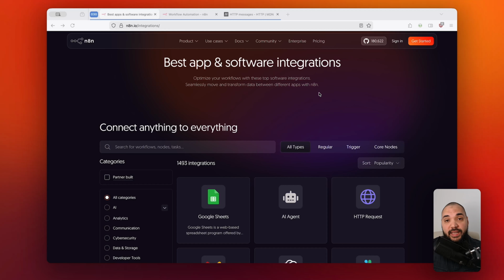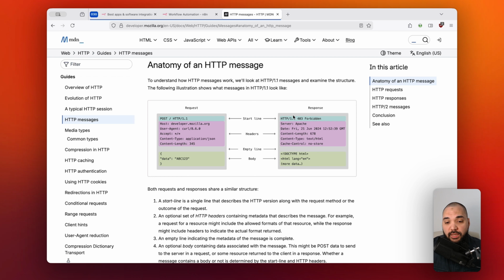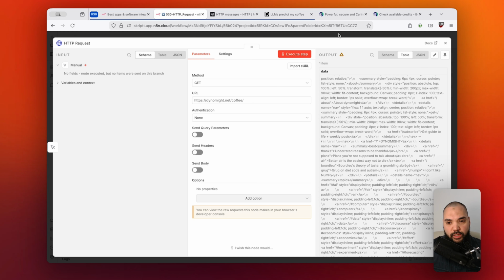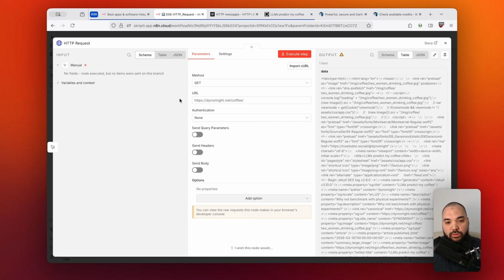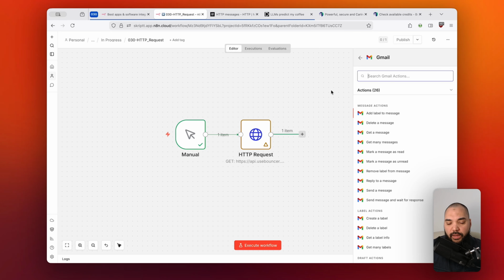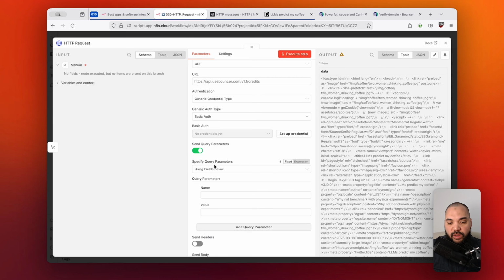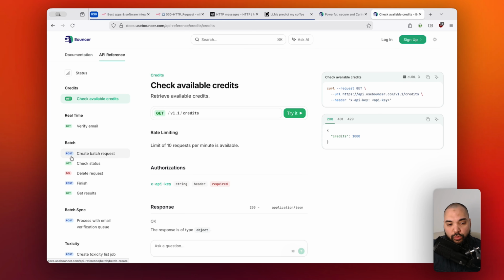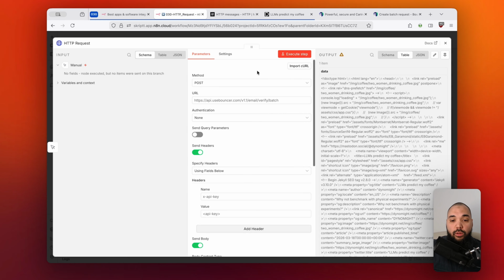Connect n8n to ANY Tool With This One Node | HTTP Request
📖 The HTTP Request node is one of n8n's most powerful feature.
In this video, I'll show you how to connect n8n to any tool or platform out there, even if there's no native integration available.

Whether you're building for a client using an obscure tool or accessing advanced endpoints that n8n's native nodes don't cover, this is the node that unlocks it all.

⏱ Timestamps
00:00 Introduction
01:02 HTTP Theory
06:58 Basic HTTP Requests
08:32 Working with APIs
19:49 Authentication Methods
23:04 Parameters and Headers
30:24 Importing cURL